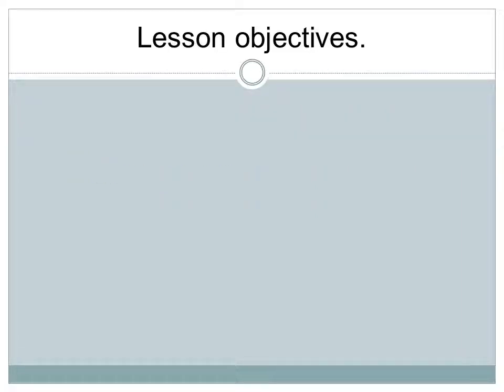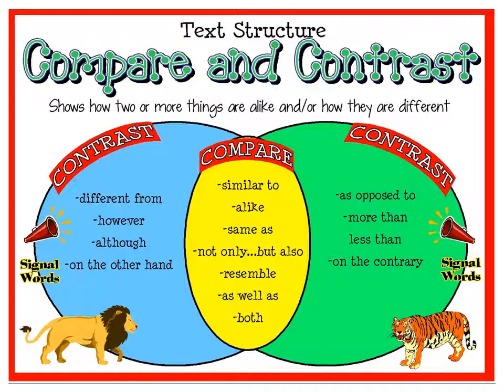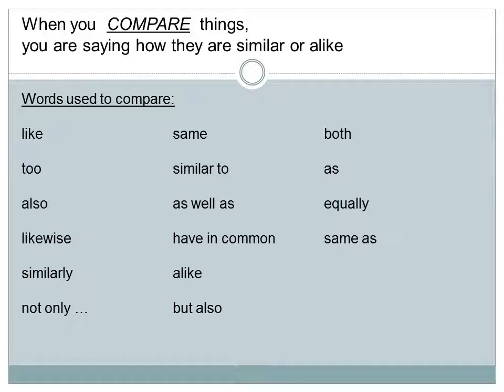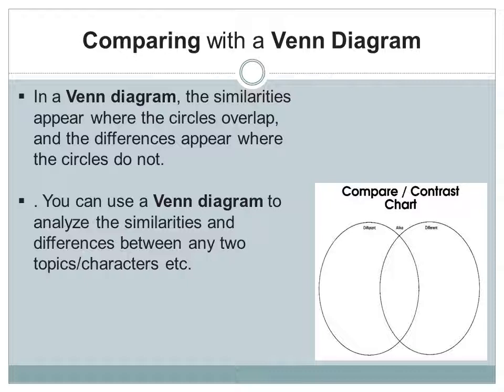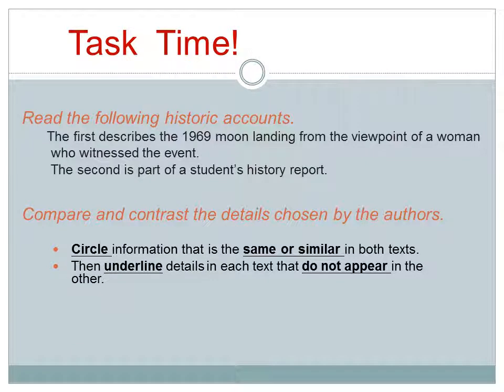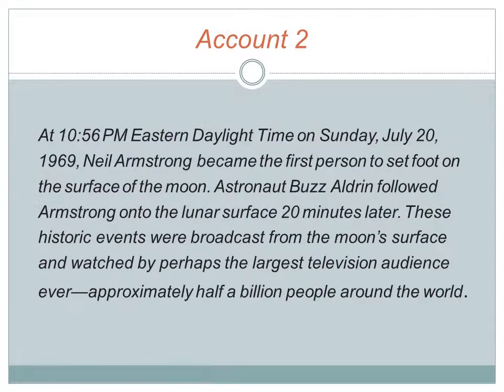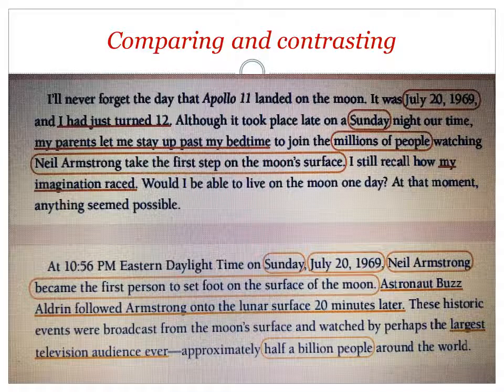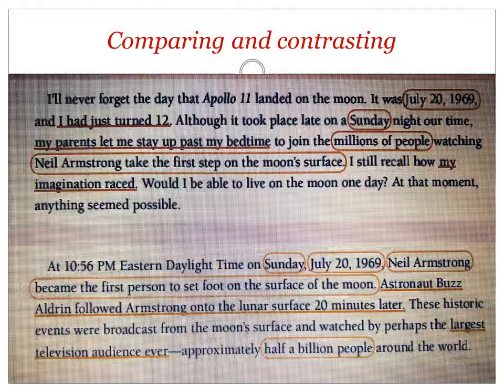Al Najah Grade 7 English- Compare and Contrast Comprehension Week 8